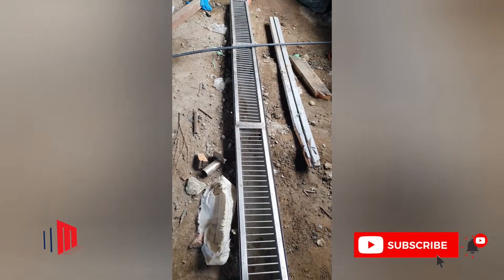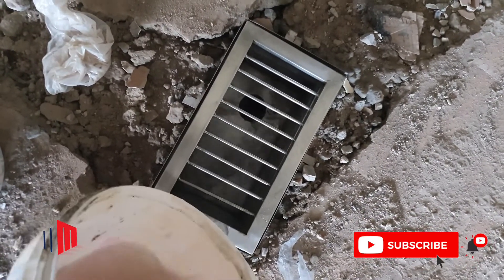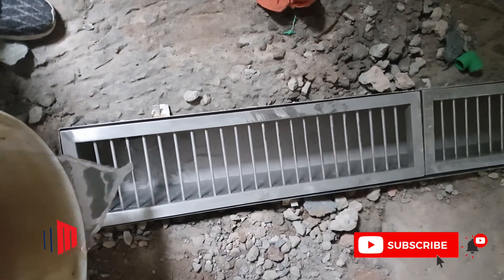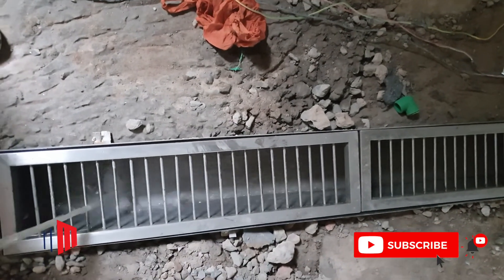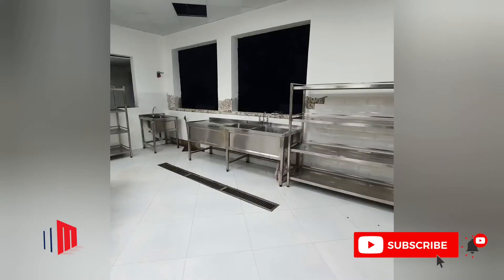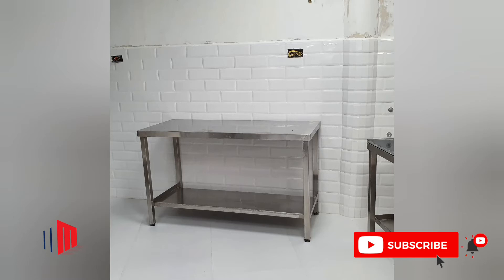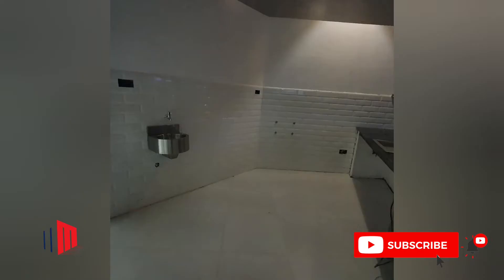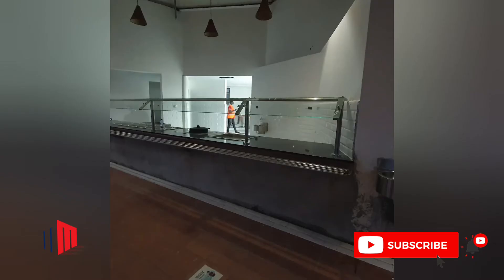Restaurant Interior design, Equipment design and Fabrication.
Kitchen Layouts
Equipment Fabrication
Ducting
Kitchen efficient Drainage
Flooring
Kitchen Appropriate Ceiling
Electrical Fixtures
Severy / Buffet design & setting